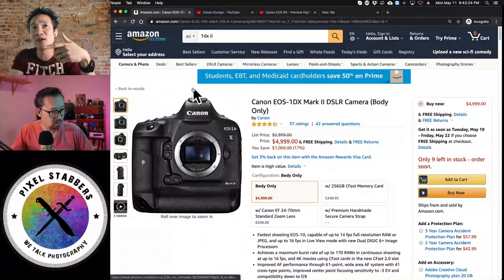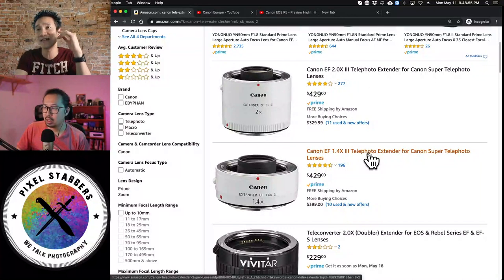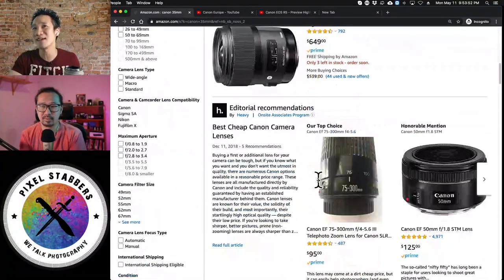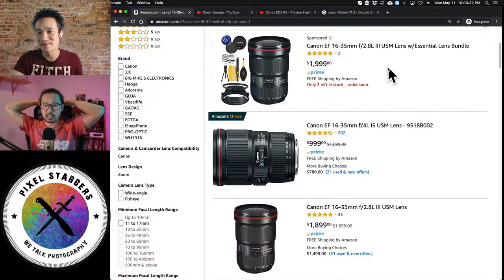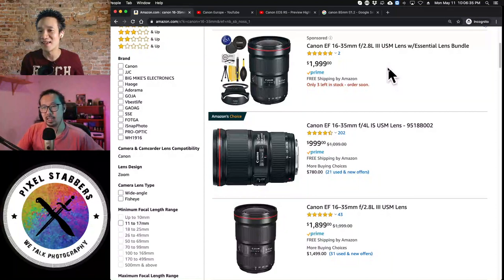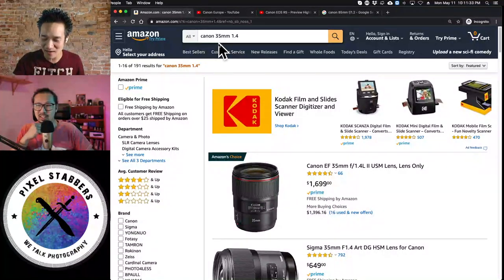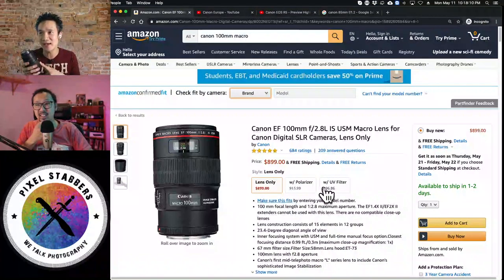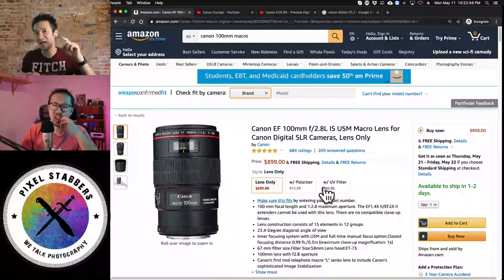Wedding Photographer Gear | Canon Shooter | Wedding Photography Strategy | Best Lenses for Wedding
These are all the cameras and lenses I used to photograph weddings for the last 10 years!  Let's discuss the value and why you can pick up some awesome (slightly dated) pro equipment for less, or pay the price and buy a mirrorless system with modern lenses!    We talk about the classic lens combo, aka the 24-70mm f/2.8 and the 70-200mm f/2.8 IS combo, or if you are shooting Primes, you would want to use a 35mm f/1.4 paired with an 85mm f/1.2 and maybe have a 135mm f/2.0.  Lots of options! :)

[ discount will show up in your shopping cart! ENJOY! 😊 ]

CAMERA/LENS:
Fujifilm Instax Mini 90
Fujifilm Instax SP-2
Fujifilm X-T3
Fujifilm X-T4
Fujinon XF35mmF1.4 R
Fujinon XF16mmF1.4 R WR
Fujinon XF50-140mmF2.8 R LM OIS WR
Fujinon XF23mmF2 R WR
GEEKOTO Flash Speedlite 200W
Iwata Pro 144 LED
Iwata GL-03 Full Color RGB Led Light
Glow EZ Lock Deep Parabolic Quick Softbox
Wacom Intuos Wireless Graphics Drawing Tablet
Ergonomic Mouse
Surface Book 2 15"
Microsoft Surface Pro 6

AUDIO:
Sennheiser EW 112P G3 Wireless
Sennheiser ME 2 omni-directional
Rode Video Mic Pro
Zoom H6n

Aputure COB 120t
YongNuo YN216